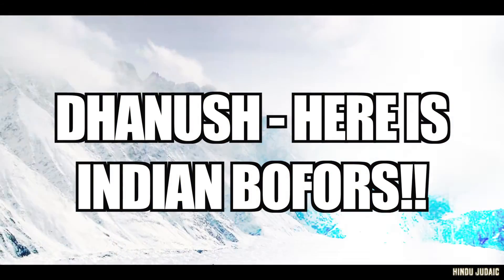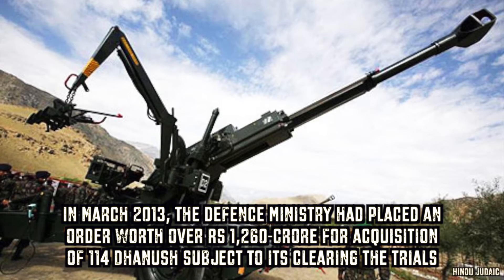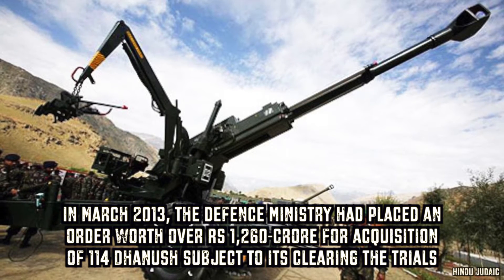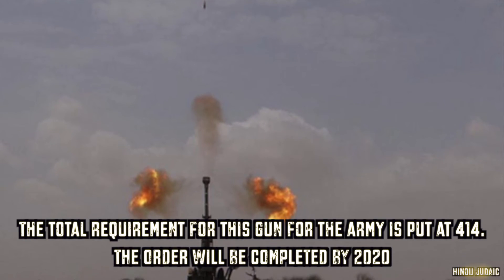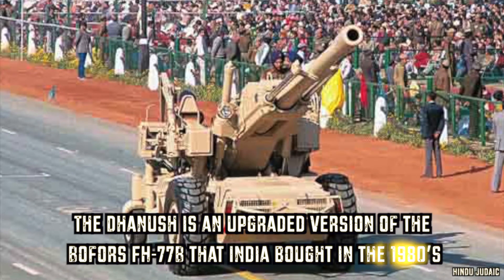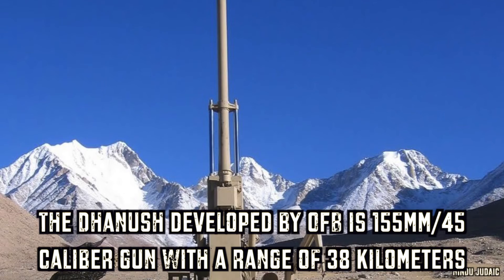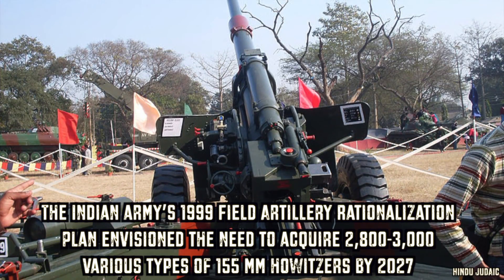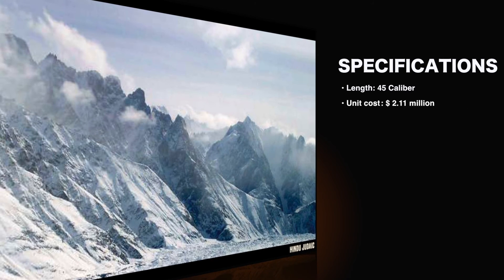Bofors Howitzers: From Swedish Tech Transfer to India's Indigenous Artillery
The Bofors howitzer has a complex history intertwined with India's defense procurement and technological development. Originally acquired from Sweden in the 1980s, the Bofors FH77B howitzers came with a complete technology transfer, offering India the opportunity to establish indigenous artillery gun manufacturing. However, due to various factors, including the Bofors scandal, this technology transfer was not fully utilized for many years.

The Bofors scandal, involving allegations of bribery and corruption in the $1.4 billion deal, cast a long shadow over defense procurements and hindered the development of India's indigenous artillery manufacturing capabilities. Despite the controversy, the Bofors guns proved their effectiveness in the Kargil conflict of 1999, highlighting their importance to the Indian Army.

In recent years, there have been renewed efforts to modernize India's artillery, including upgrading and indigenizing the Bofors technology. The Ordnance Factory Board (OFB) developed the Dhanush 155mm artillery gun, often referred to as the "Desi Bofors," using the original Bofors blueprints. The Dhanush features a longer barrel for increased range and a high degree of indigenization.

India has also explored other avenues for artillery modernization, including acquiring M777 ultralight howitzers from BAE Systems and developing the Advanced Towed Artillery Gun System (ATAGS). These efforts aim to replace older artillery systems and enhance the Indian Army's firepower.

The Bofors howitzer and its legacy continue to be relevant in the context of India's defense modernization and indigenization efforts. While the Bofors scandal remains a significant part of India's political history, the howitzer itself has played a crucial role in the country's defense capabilities.